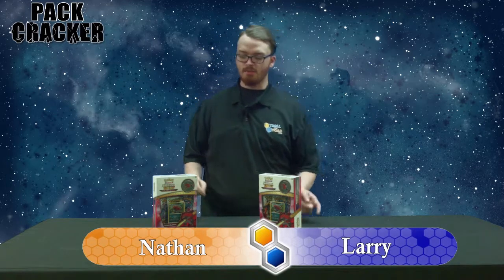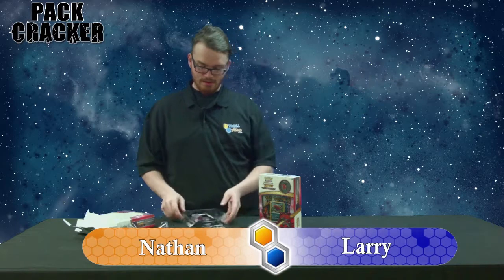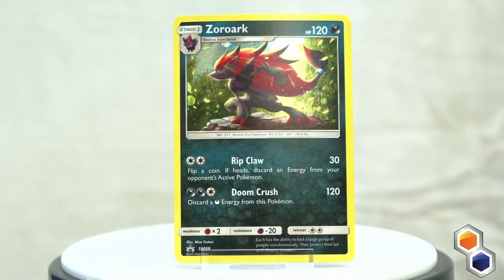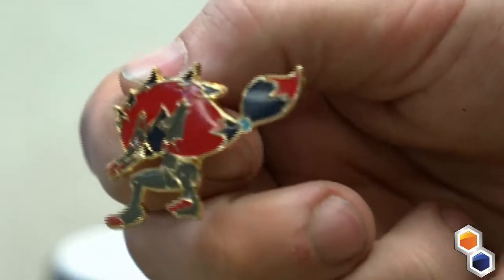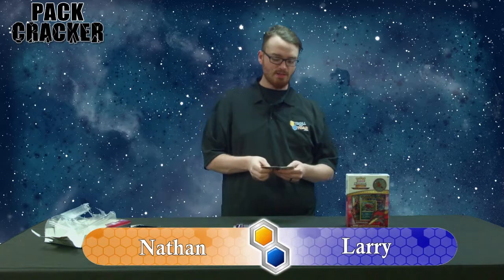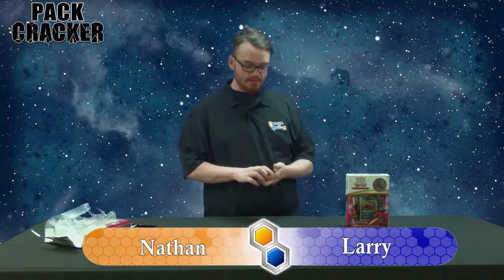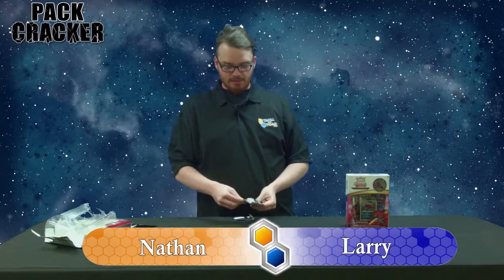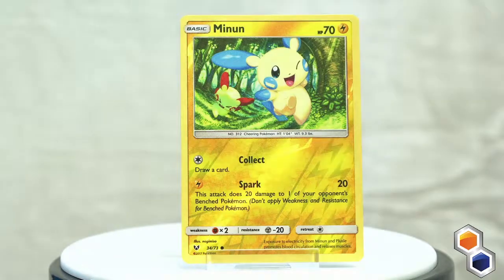Shining Legends Zoroark Pin Collection Box! | Pokemon | PACK CRACKER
Hang out with Larry as he CRACKS the new Pokemon Shining Legends Zoroark Pin Collection Box